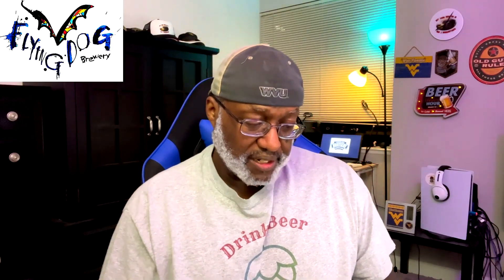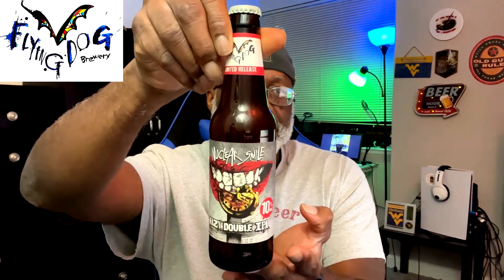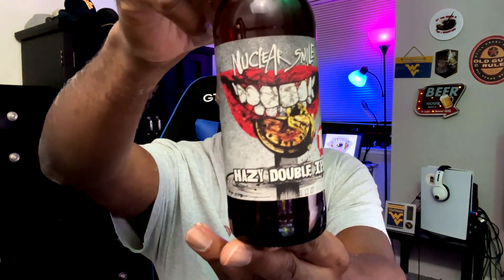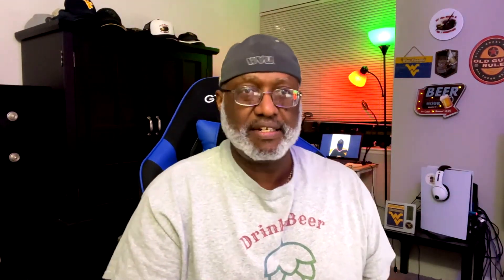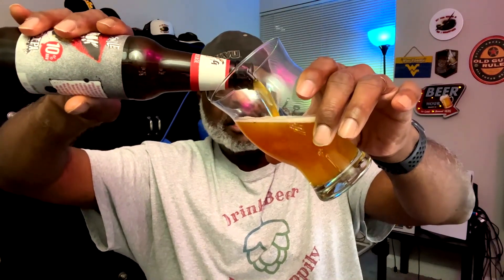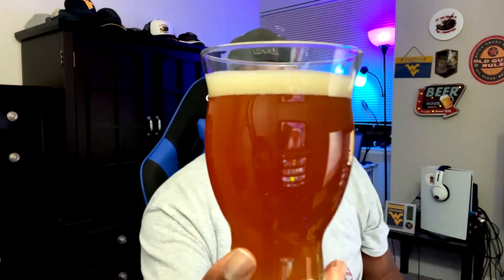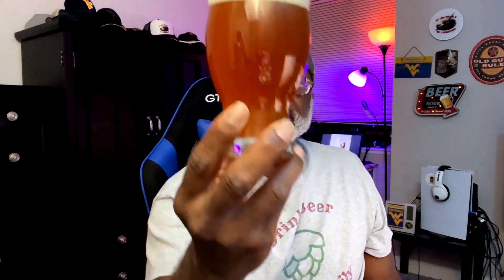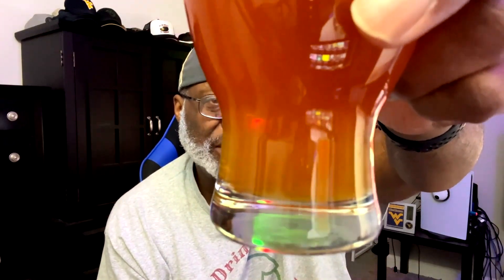Rod J BeerVentures | Flying Dog Nuclear Smile Beer Review (10% ABV)